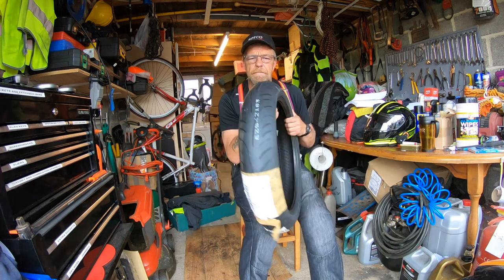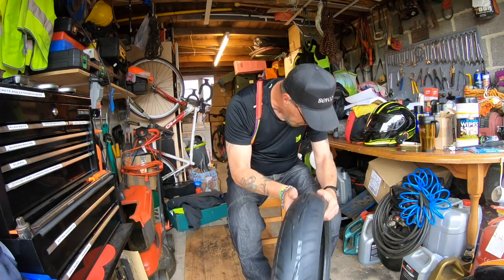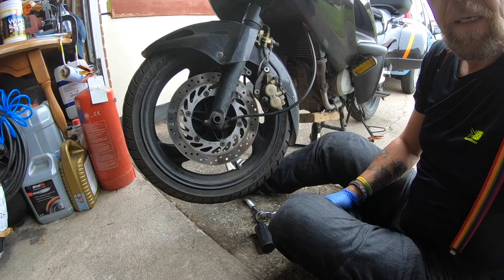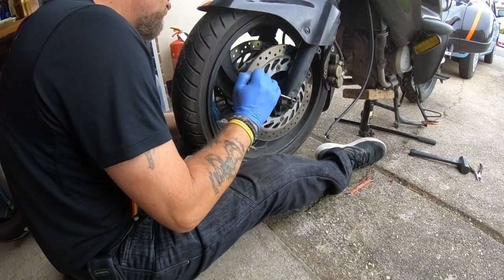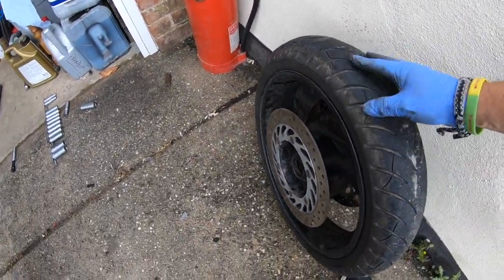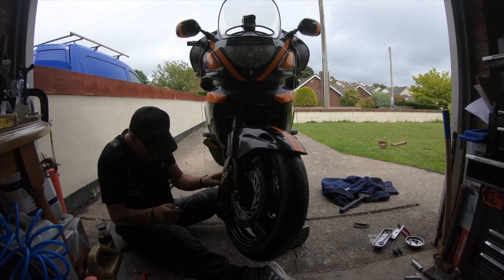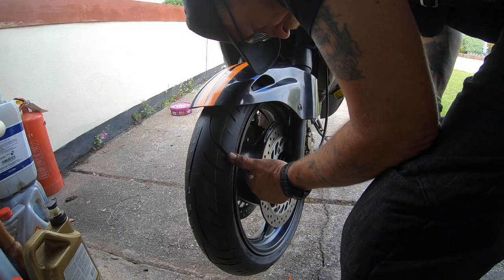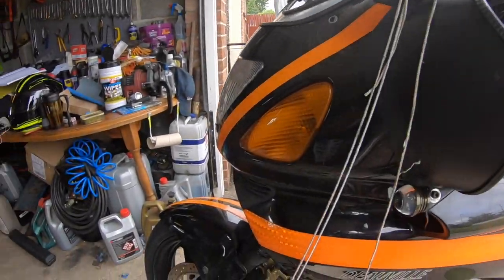HONDA DEAUVILLE 650 FRONT TYRE CHANGE GOES WRONG!!!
So it's time for a front tyre on the old Deauville. Whip off the front wheel, whizz it down to your local tyre fitter then fit back on. Take the opportunity to clean callipers and grease Slider Pins.
Sounds simple enough...Right?
It was.
Right to the point the final bolt I had to torque up SNAPPED!
Just my luck.
Follow my progress and then see the despair and disappointment in my face and body language when that bolt snaps.